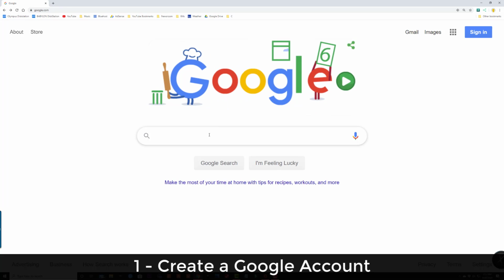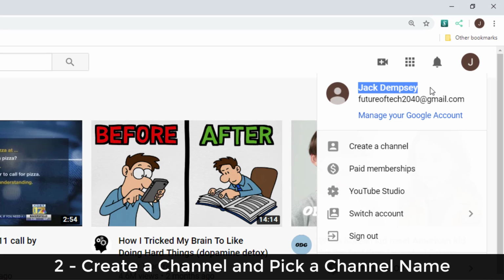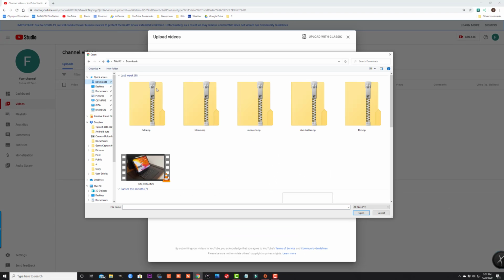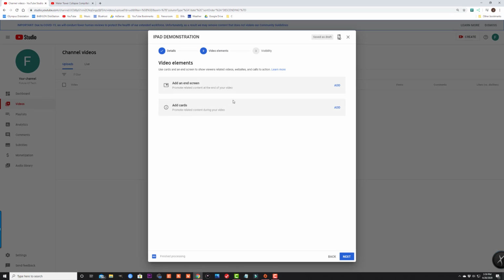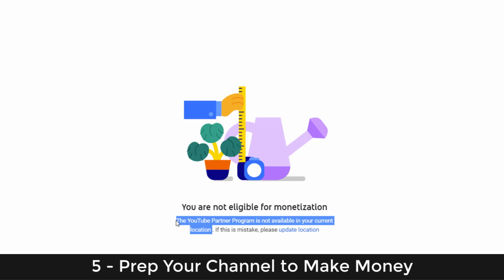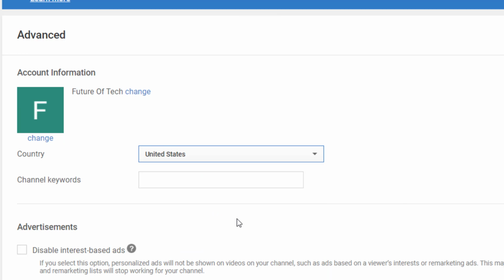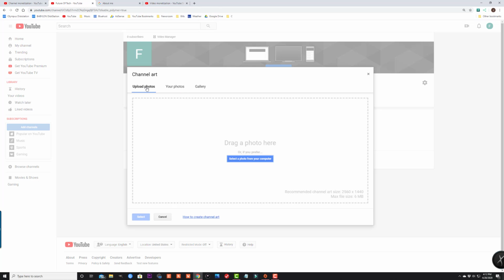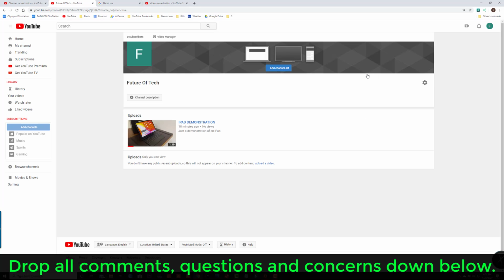How to Start Your Own Youtube Channel and Make Money (Step By Step)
If you want to learn how to make money by starting your own Youtube channel, this video will give you crystal clear step by step guidance on how to get started.

Whether you want to create your own tech youtube channel or any other category, and make money on youtube doing so, this is the video to watch for step by step crystal clear instructions.

I will actually create a channel from scratch and walk you through youtube channel creation process as well as the monetization process.

Companies can send product to the following address:

Attn: SAKITECH
135 S Springfield Rd. Unit #681